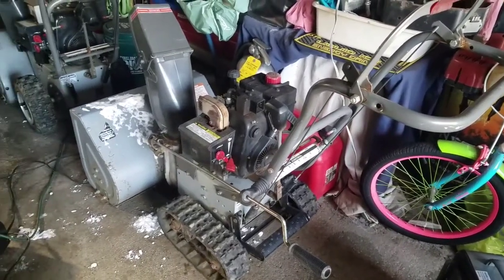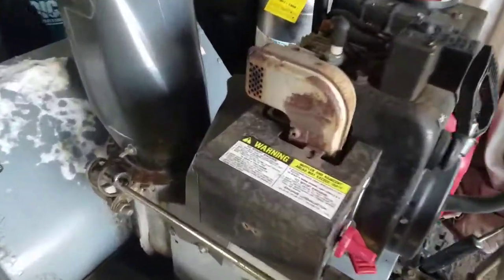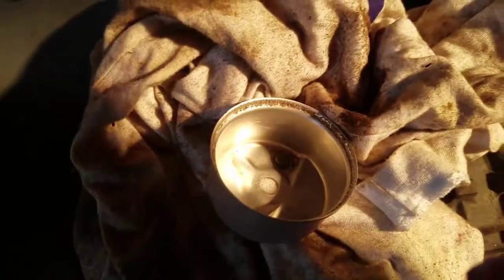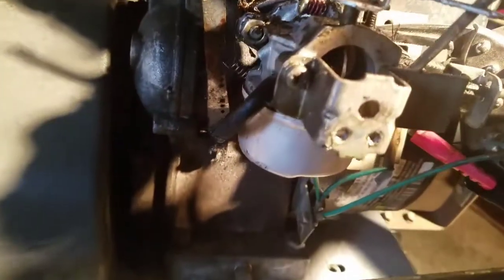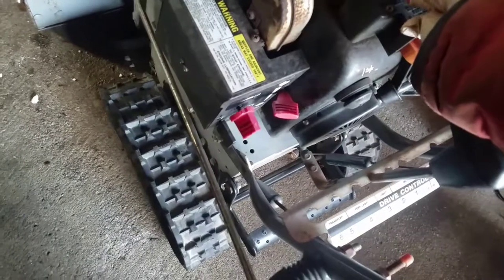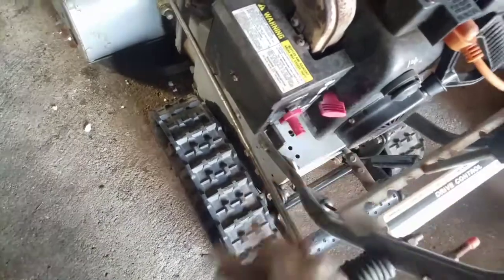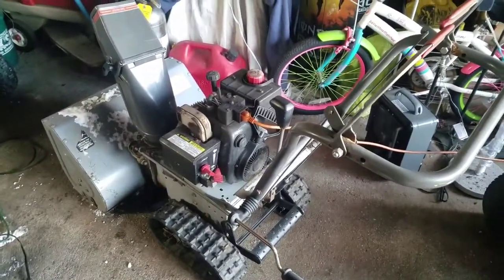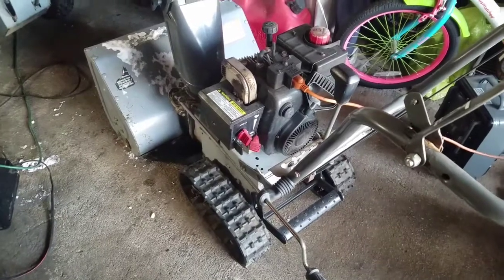CRAFTSMAN 524 TRAC DRIVE ONLY RUNS ON CHOKE QUICK N' DIRTY CARBURETOR CLEAN ELECTRIC START TEST FIX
This was a free pick that starts and runs but only on 75% to full choke.  I did a quick and dirty carb clean by simply just removing the float bowl jet nut and float bowl and cleaning the holes on the nut, the bowl and center shaft by blowing carb cleaner throughout.  I replaced the nut and bowl and it now runs great.  We tested the electric start and it works perfect!  It doesn't take much to do a quick and dirty.